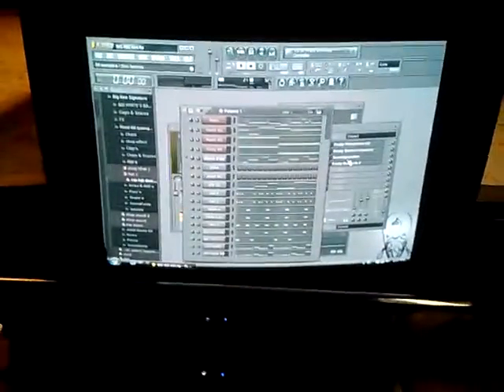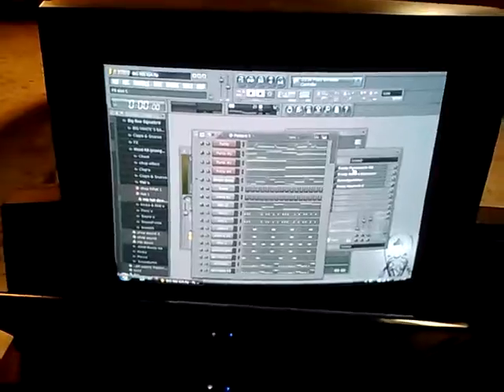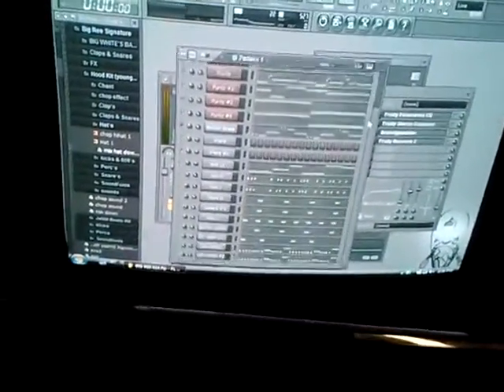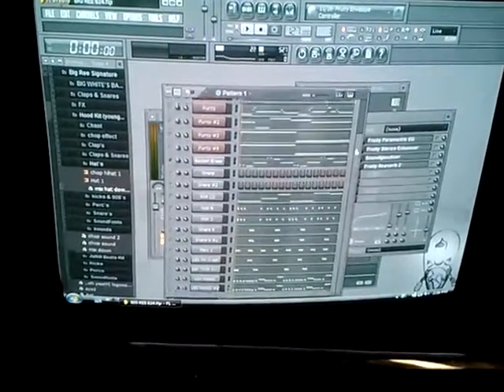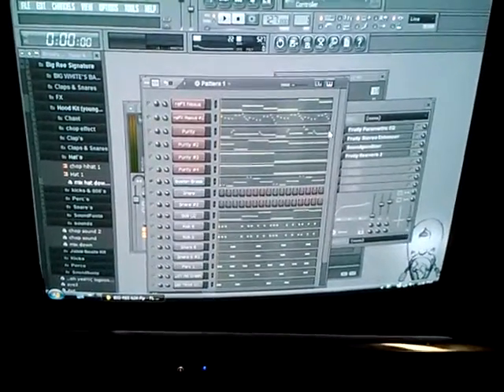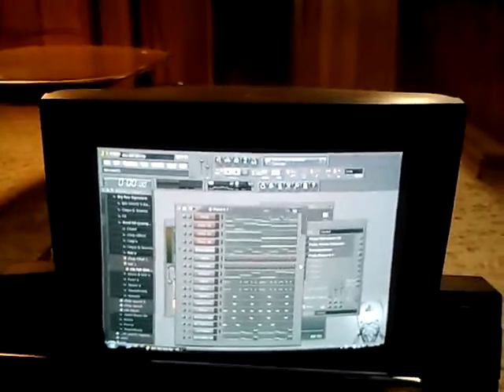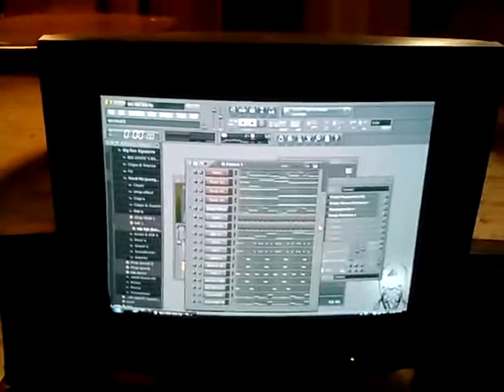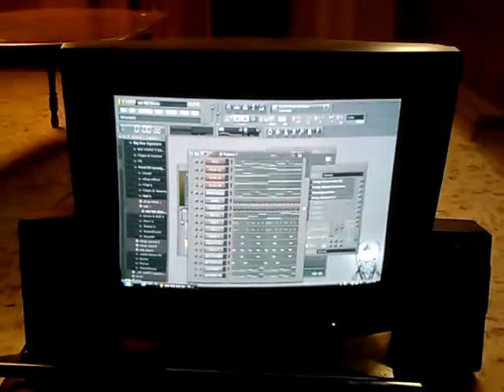Big Ree Notorious Making A Beatz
Hit me up 4 beatz! Twitter&Instagram: @BigReeNotorious